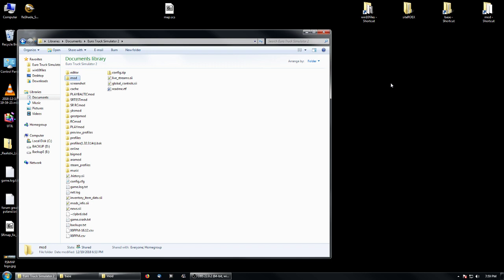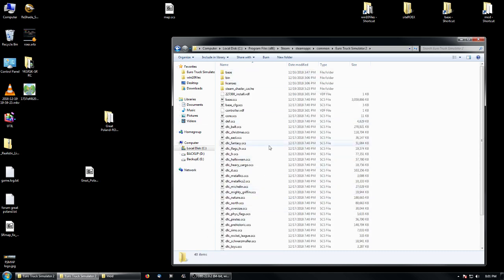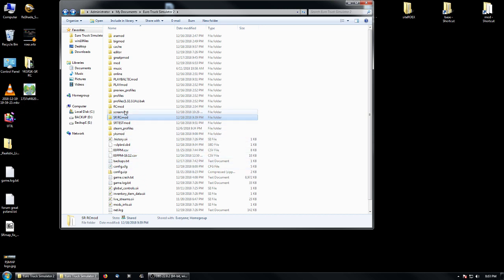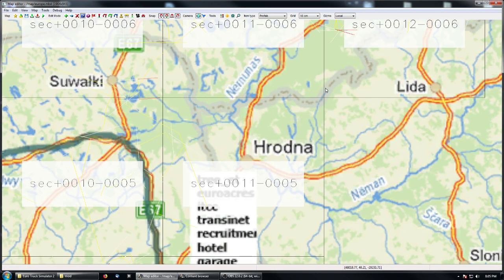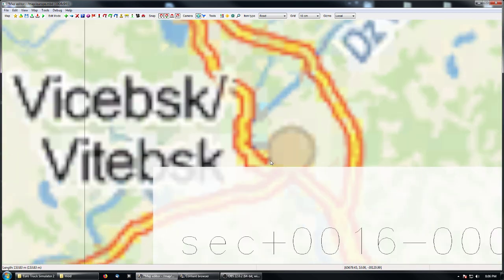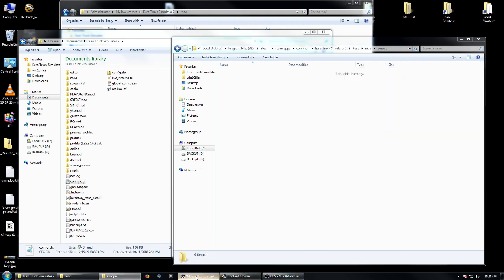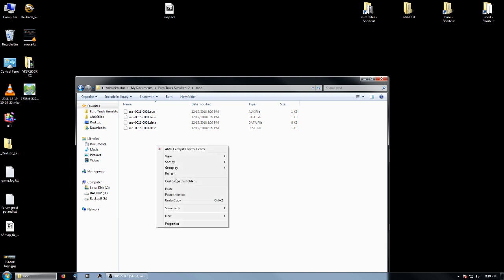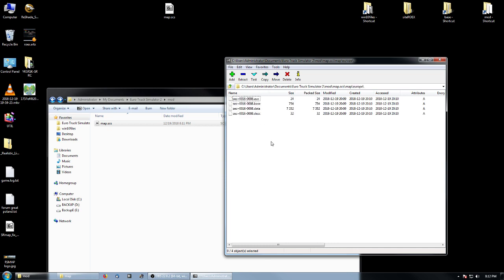ETS2 Map Editor ep.1 - Starting and saving a map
Simple things to get started in ETS Map Editor.

WARNING!!! This method is not working from 1.36. For that version and newer see this